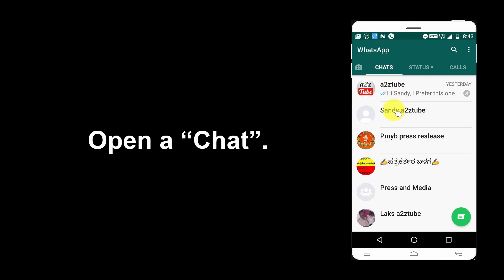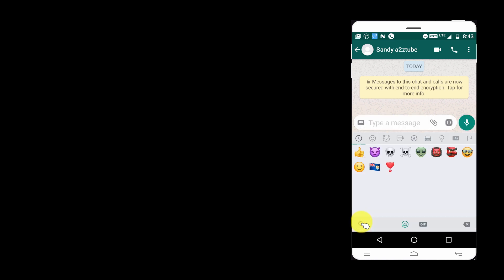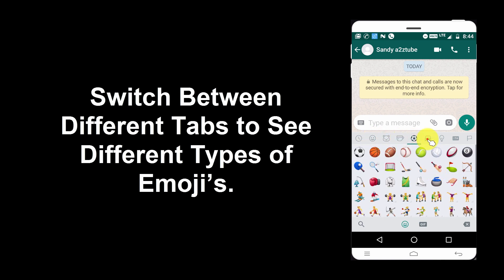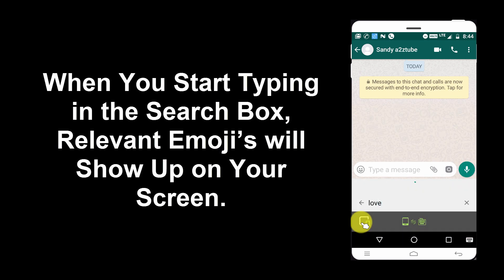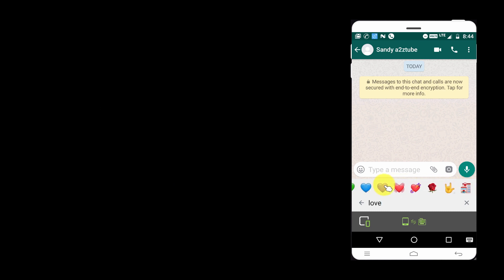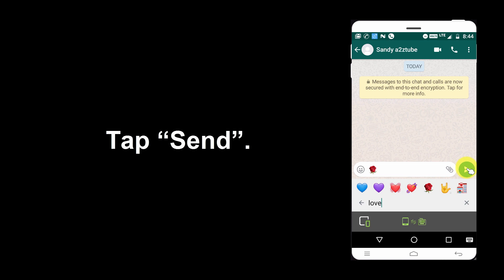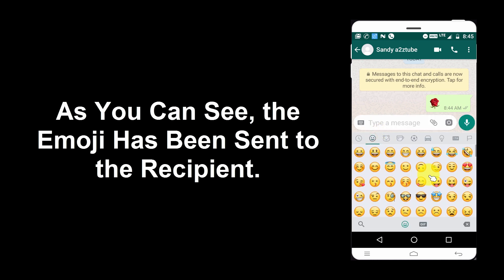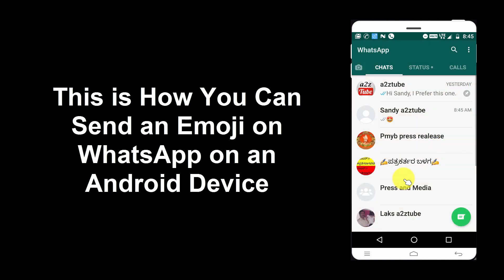How to Send an Emoji on WhatsApp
How to Send an Emoji on WhatsApp on an Android Device

1. Go to Your Phone Menu.
2. Find WhatsApp.
3. Tap on the WhatsApp Icon.
4. Make Sure That, You Are on the “Chats” Tab.
5. Open a “Chat”.
6. To Use Emoji, Simply Tap the Smiley Icon to Open the Emoji Selection Menu.
7. Switch Between Different Tabs to See Different Types of Emoji’s.
8. You can Also Search for a Specific Emoji by Tapping on this Search Box.
9. When You Start Typing in the Search Box, Relevant Emoji’s will Show Up on Your Screen.
10. If You Like One, Tap on it to select it.
11. Tap “Send”.
12. As You Can See, the Emoji Has Been Sent to the Recipient.
13. This is How You Can Send an Emoji on WhatsApp on an Android Device